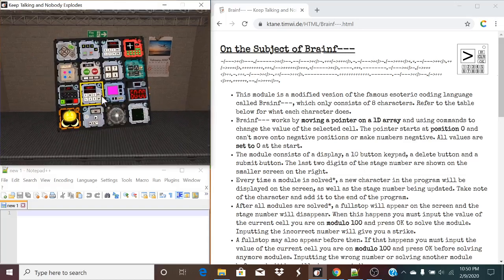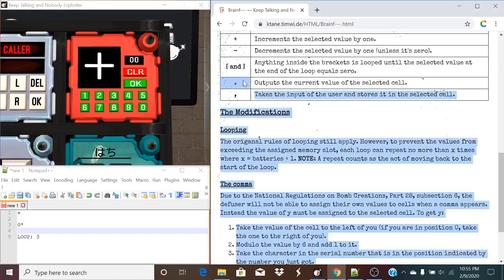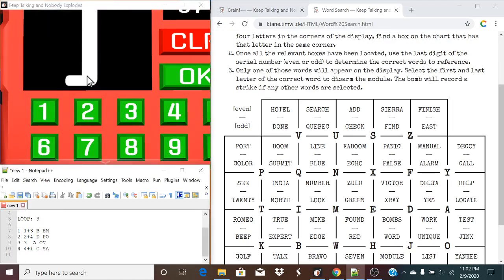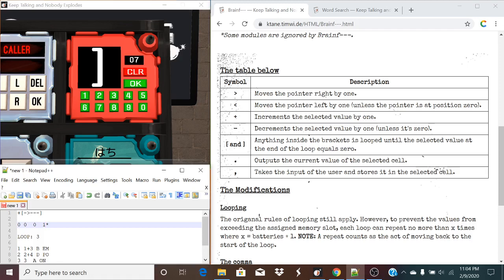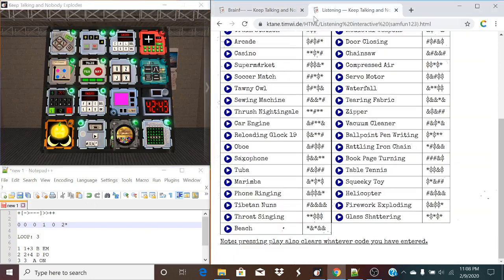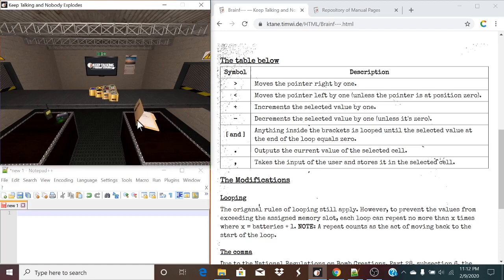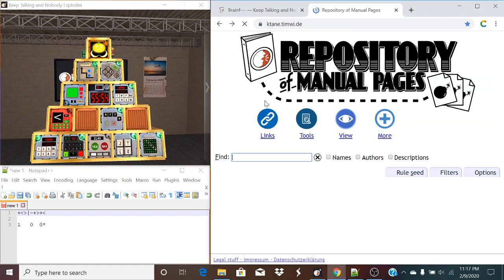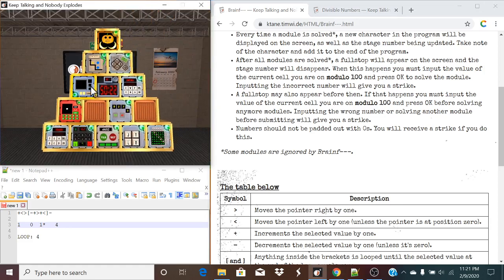KTANE - How to - Brainf---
This will mess with your head!